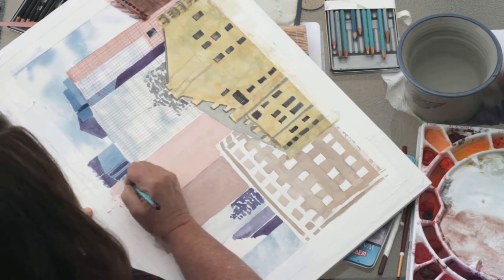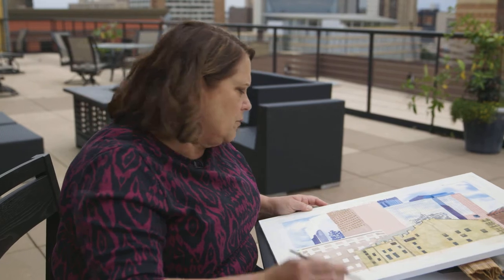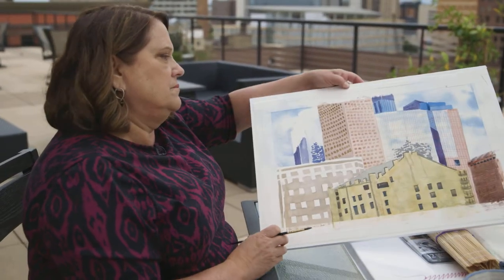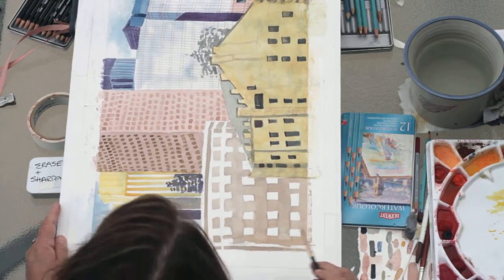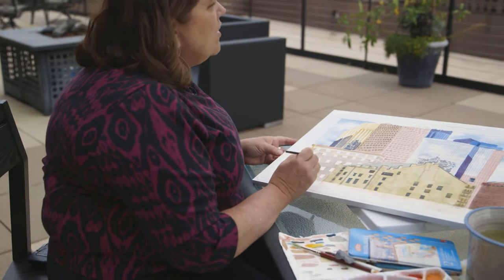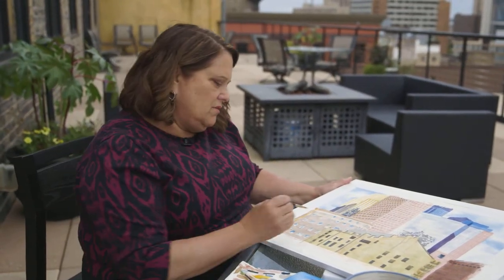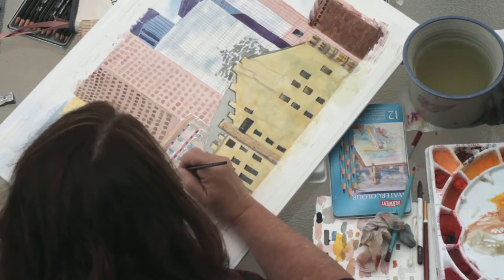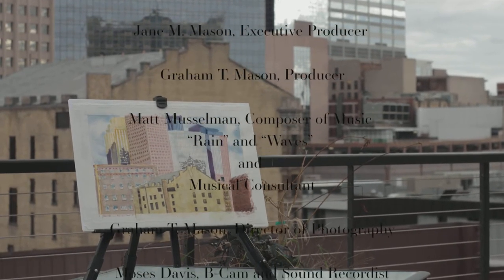Watercolor from Rooftop, Downtown Minneapolis Part 6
So many windows! How to create the illusions you want in your watercolor painting. This is the sixth part of a series with Jane M. Mason watercolor painting the skyline of downtown Minneapolis---from a rooftop near the Twins Baseball stadium.

Jane wants to add the windows without making them too dominant. She dulls down the color and uses some techniques to speed up the process. A flat brush works for the repetitive strokes. She also finishes the reflections and all final details.

:)  Our special thanks also to our friends in Minneapolis, Drive Thru Video and Mick Uzendoski.

Here are some of the products Jane is using. If you purchase them via this link, Jane gets credit for the referral. Thank you!

Winsor & Newton Cotman Water Colour Brushes (3/4 In.) - One Stroke Flat (Series Number: 666) 1 pcs sku# 1831612MA

Economy White Artists Tape 1In X 60Yds by Art Alternatives
I get the 1” tape because it’s easier to tear when I using it for masking. And, you can write on in more easily since it is wider. As I mentioned, I write notes to myself on the tape, so I don’t “get lost” in a complicated painting.

Derwent Watercolor Pencil Tin, 12-Pack

Derwent Manual Twin Hole Pencil Sharpener (2301930)

Derwent Academy Sketching Pencils, 12 Degrees of Hardness Metal Tin, 12 Count (2301946)

The lightweight board, called Gatorboard, that Jane is using:

Jane's favorite Stephen Quiller Travel Palette:

Tolco Empty Spray Bottle, Frosted Assorted Colors

Arches Cold Press Watercolor Pad, 10"X14"
This is not exactly the paper I am using in this video -- it is a different size. But I have found this Arches pad gives you the great Arches paper at a reasonable price. I still use Arches blocks and full sheets, but this is a good alternative. You can tear a page out and tape it to your Gatorboard, as I have done here with my 1/2 sheet.